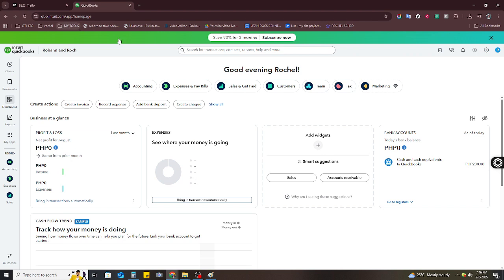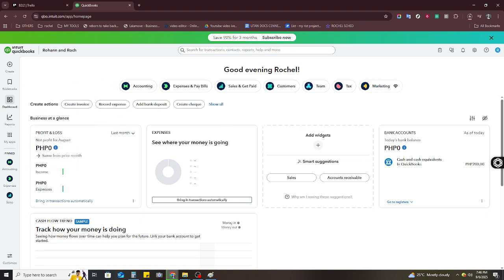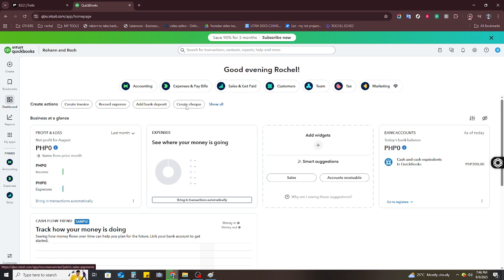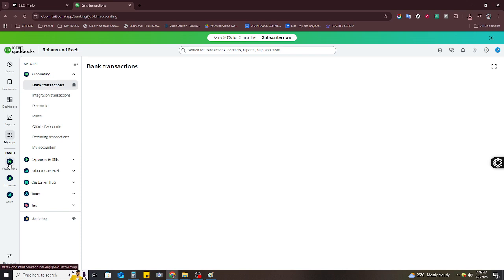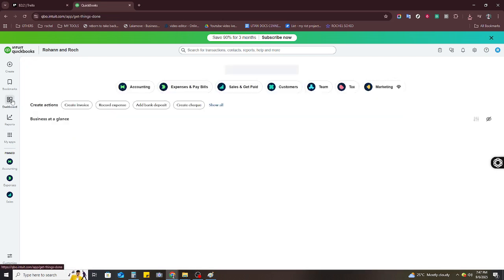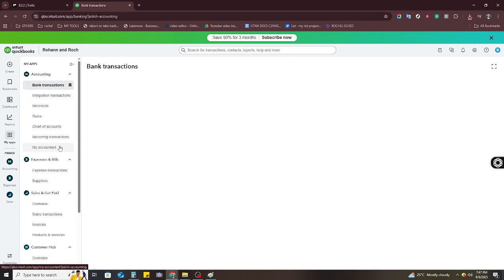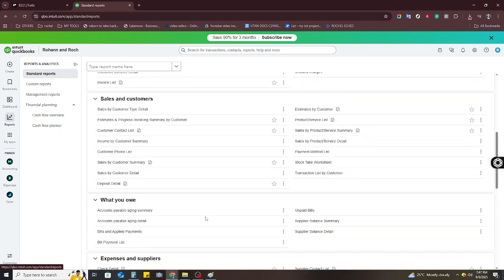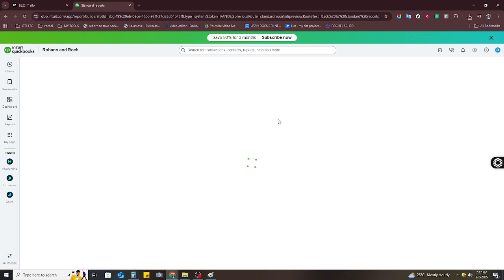How to Run a Profit and Loss Statement in QuickBooks Full 2025 Guide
Want to see your business’s financial performance quickly? 💼 This full 2025 step-by-step guide will show you how to run a Profit and Loss (P&L) statement in QuickBooks Online, so you can track income, expenses, and net profit with ease.

In this tutorial, you’ll learn:
✔️ How to access and generate a Profit and Loss statement in QuickBooks Online
✔️ How to customize date ranges and filters for accurate reporting
✔️ Tips to interpret your P&L statement and gain insights for your business
✔️ Best practices to ensure financial accuracy and decision-making in 2025

This guide is perfect for small business owners, accountants, and bookkeepers who want to make informed financial decisions and stay on top of their business performance.

👉 Stay until the end for expert tips on exporting reports, customizing layouts, and tracking trends over time.